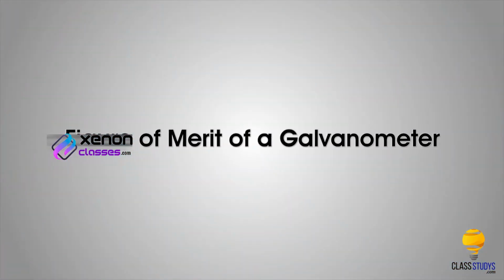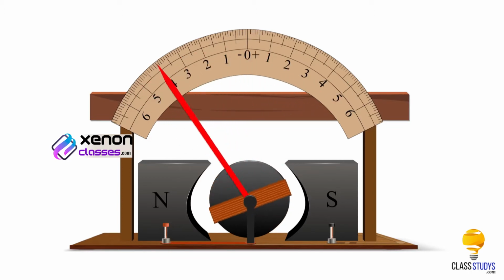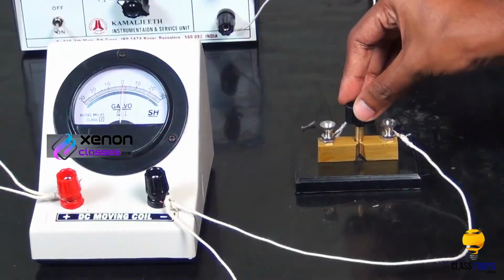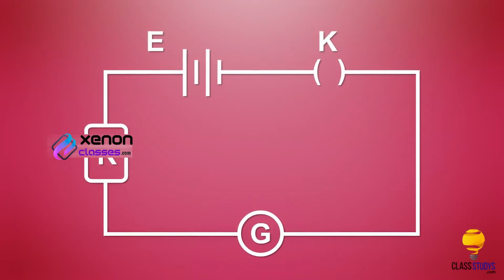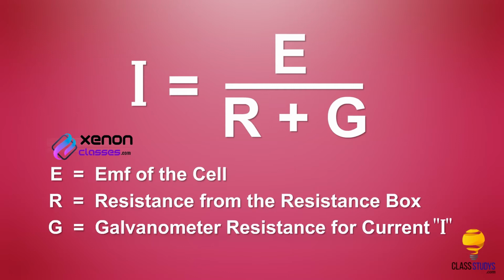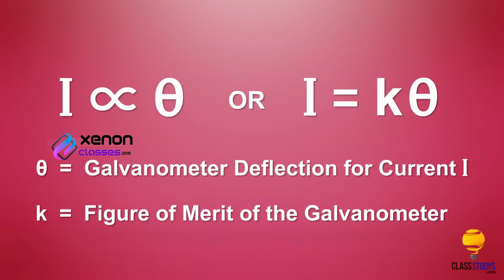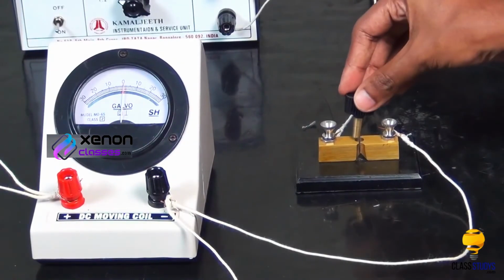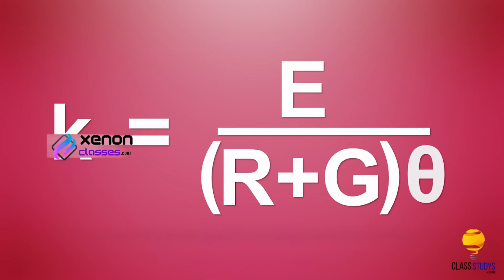Figure of Merit of a Galvanometer